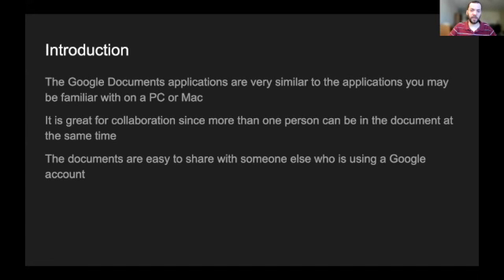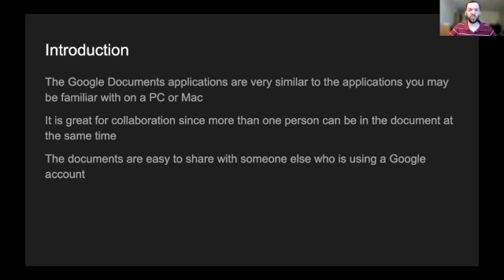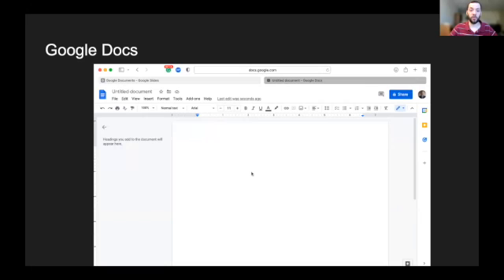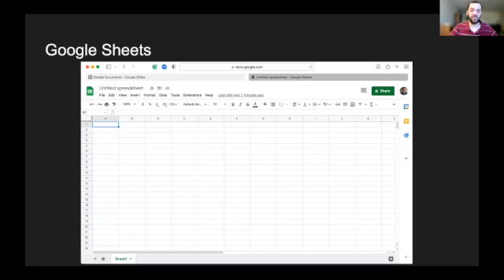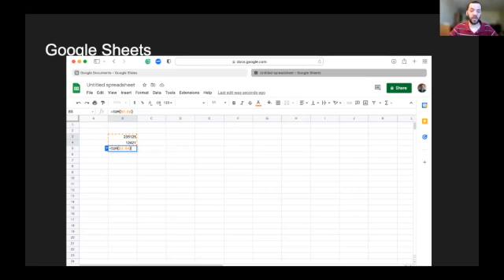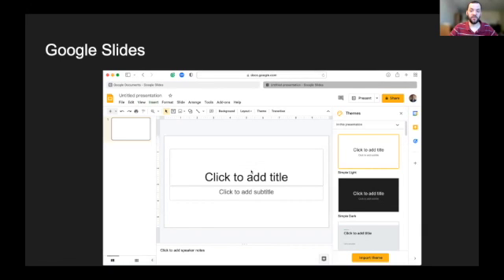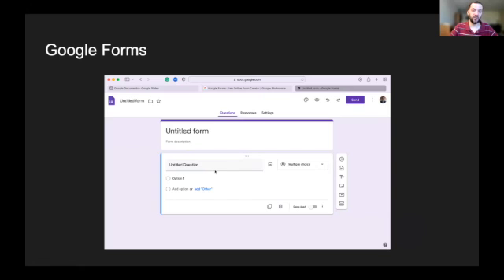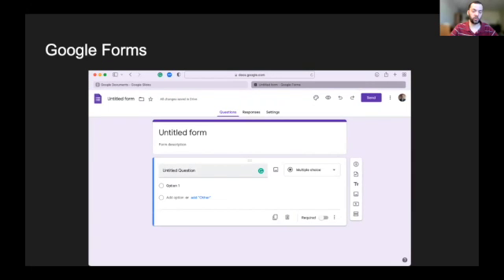Google Docs Training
Watch as Brian shares a high level overview of some of the different applicaitons that can be used with Google Docs.